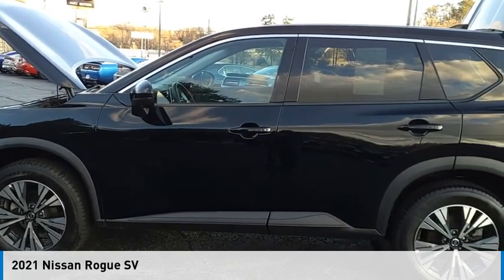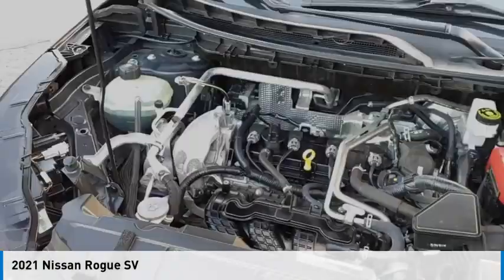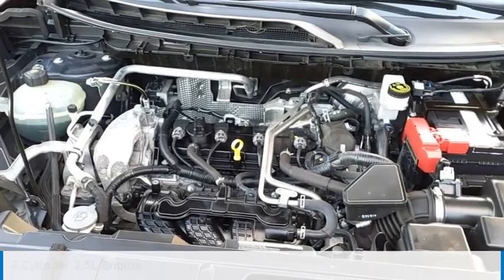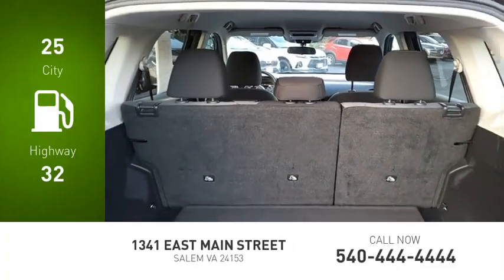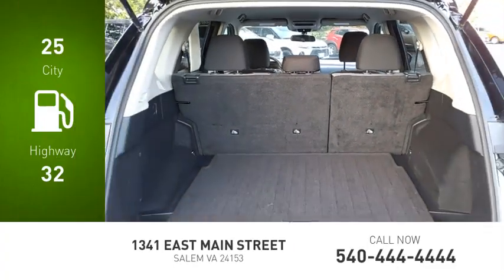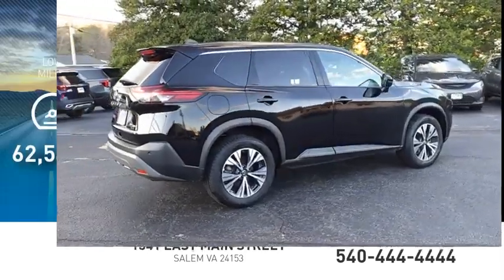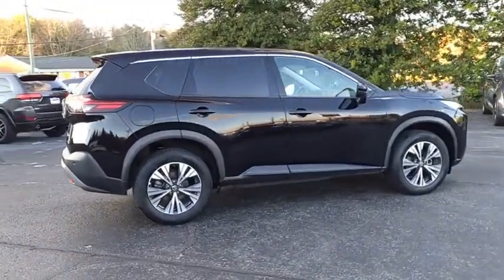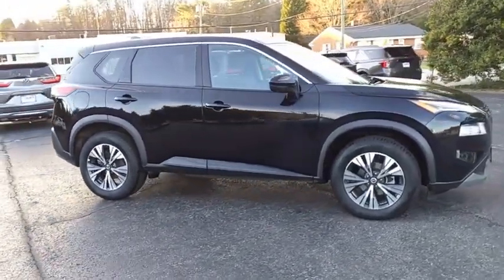2021 Nissan Rogue Salem VA P109391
2021 Nissan Rogue SV

Hart Motors
1341 East Main Street